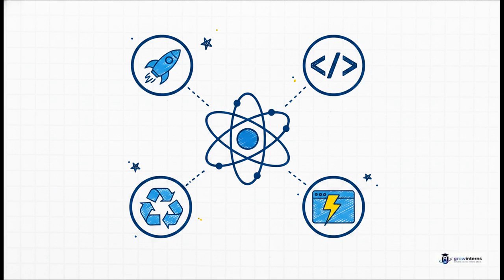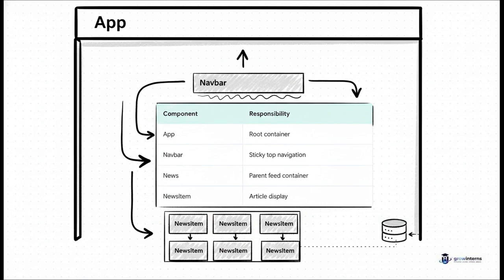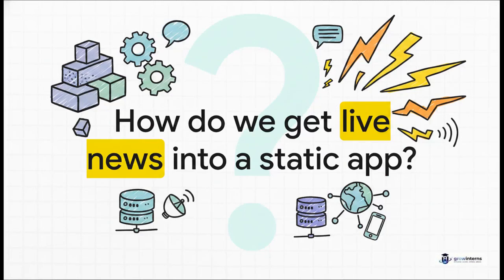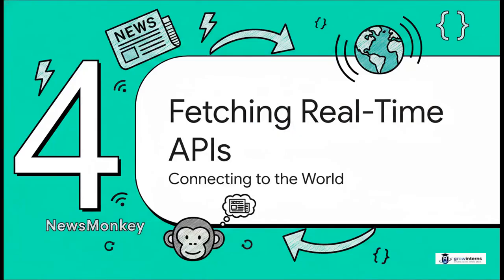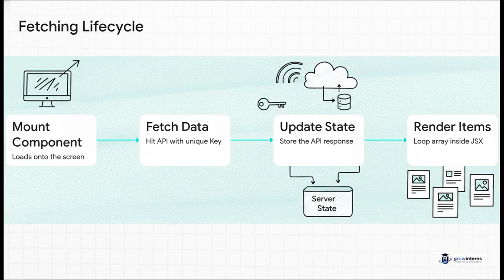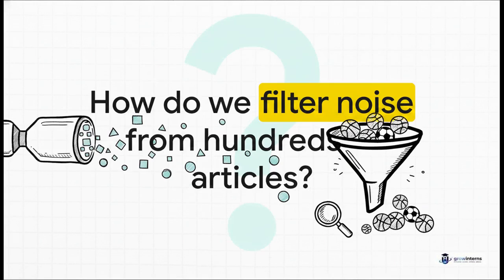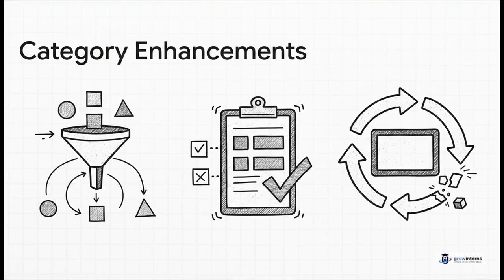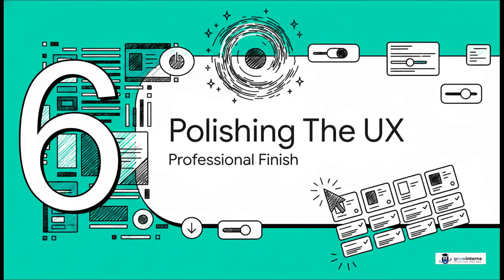Day 14: Mini-Project 2 - Building the NewsMonkey App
Welcome to Day 14 of the complete React JS bootcamp! In this session, you will put your recently acquired knowledge of APIs and Server State into practice by building your second mini-project: a dynamic news application called NewsMonkey.
Key topics covered in this detailed overview include:
Fetching Real-Time Data: Learn how to connect to an external News API to retrieve live data for your application
. You will get hands-on experience using the Fetch API to populate your application with real-time news items
Building the News Interface: Discover how to structure the components of your news app and dynamically loop through data arrays in JSX to display individual news items on the screen
Advanced UI Features: Implement category-wise news fetching, allowing users to filter and browse articles by specific topics
. You will also learn how to add functional pagination using "Previous" and "Next" buttons, and integrate a loading spinner for a smoother, more professional user experience